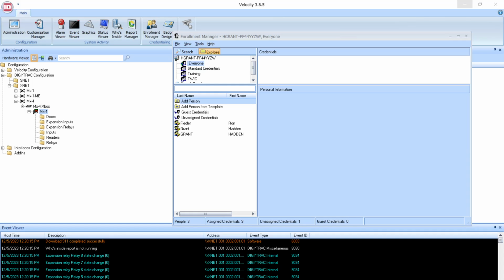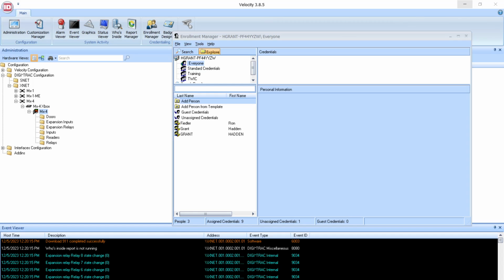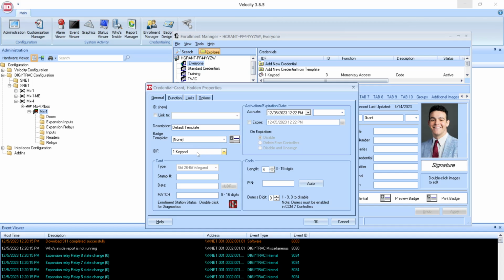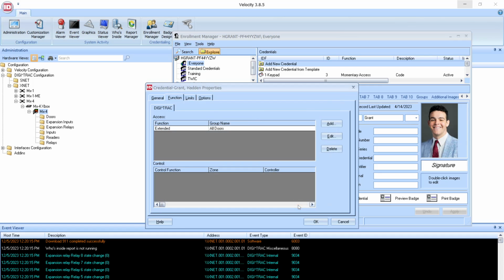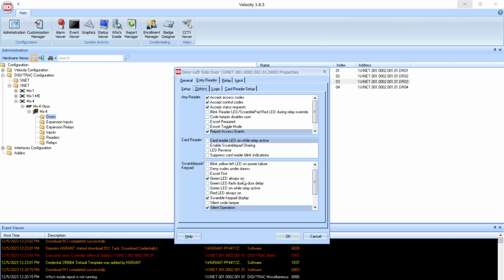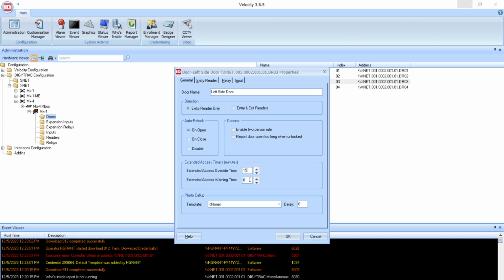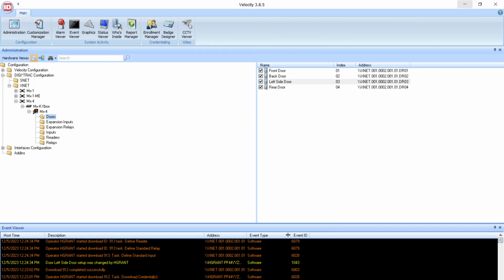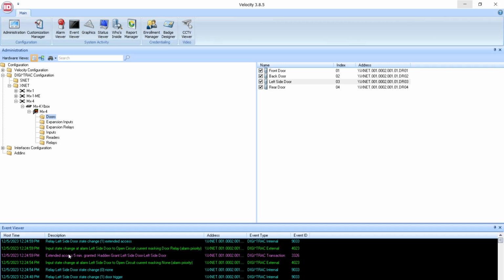Hirsch Velocity Demos: ScramblePad Use Case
This video explores the Hirsch ScramblePad.